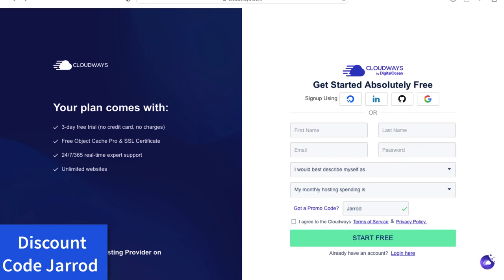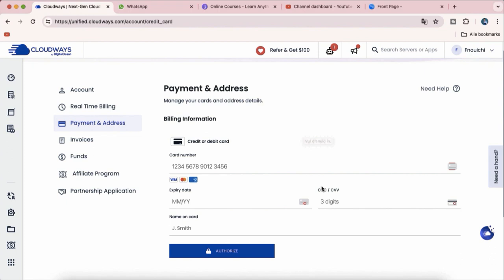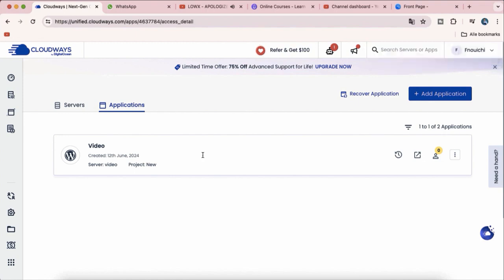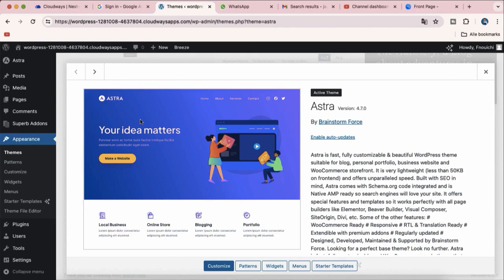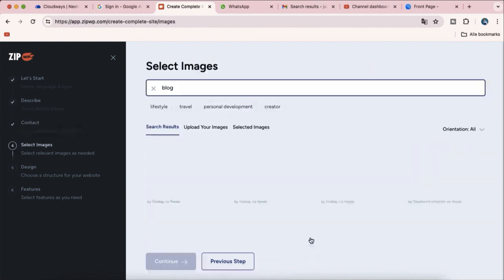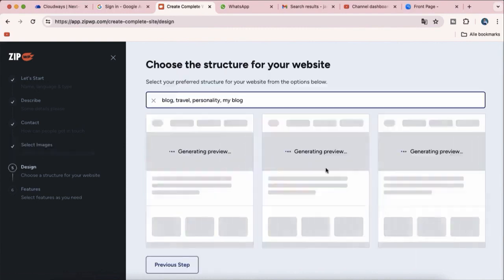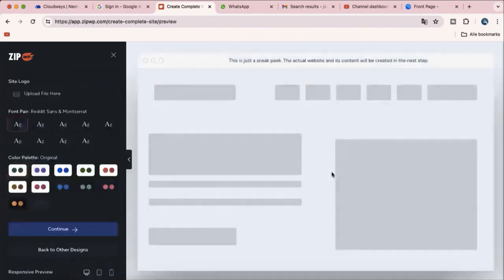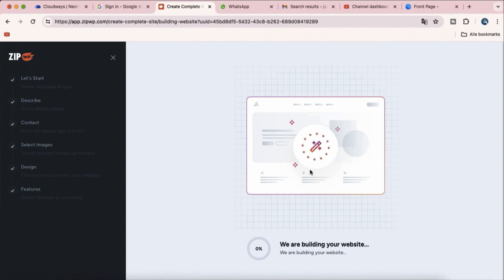How To Create A Website With Cloudways